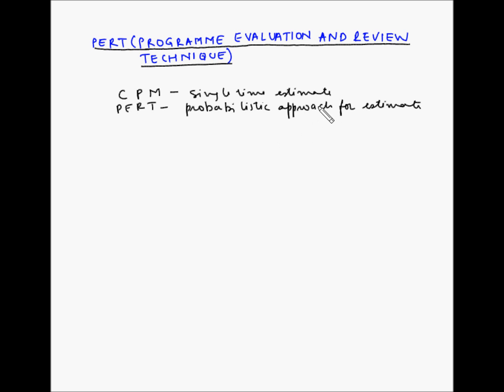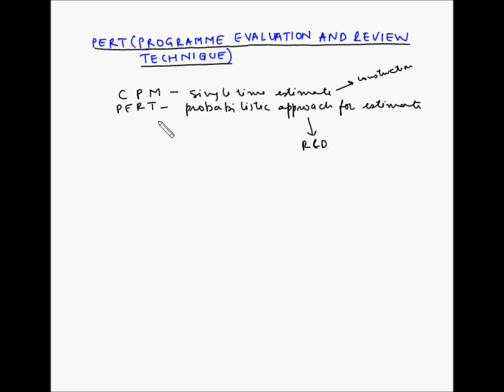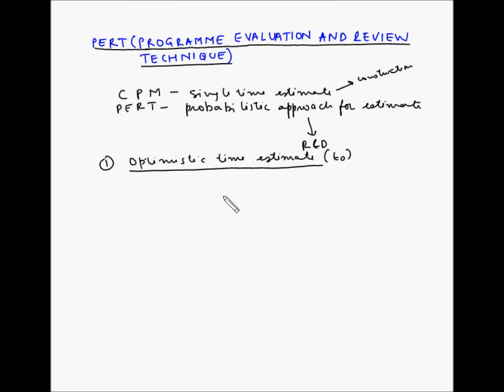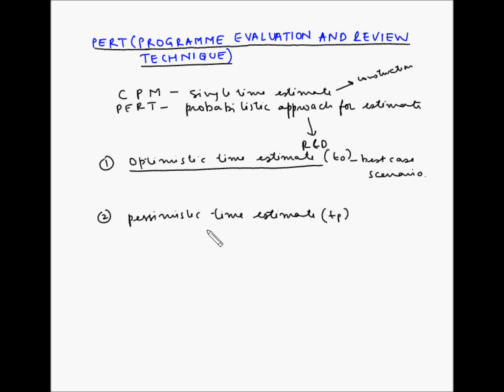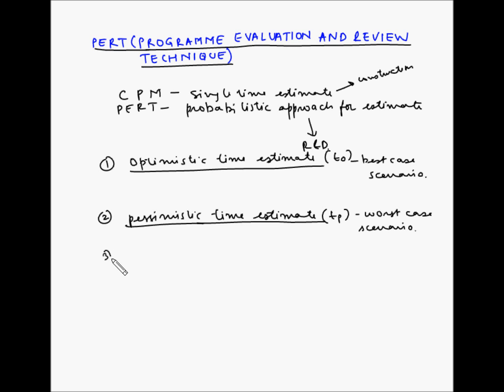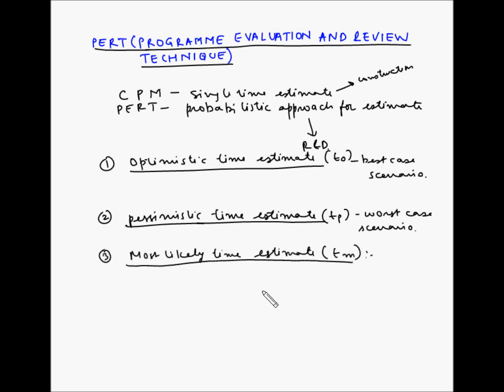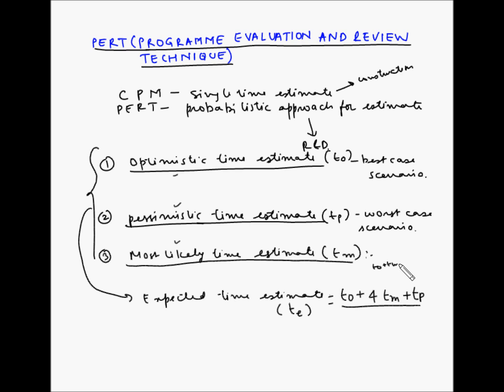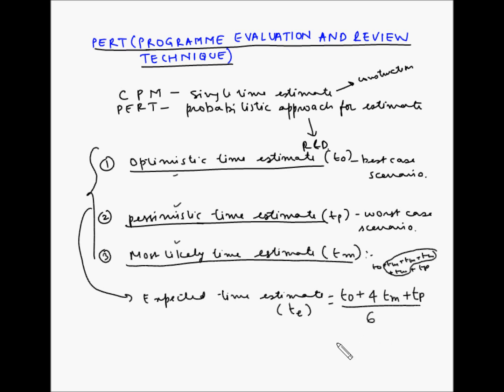Project Management - PERT - Fundas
In this video, you will learn the fundamentals of PERT ( Program Evaluation and Review Technique).